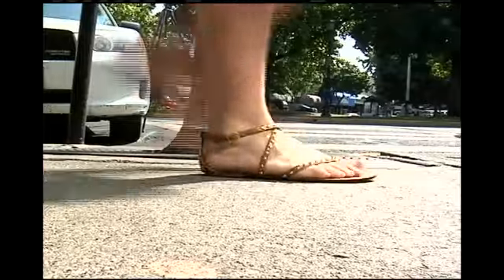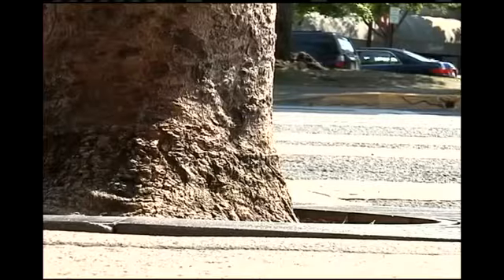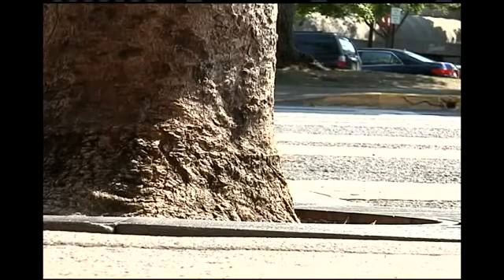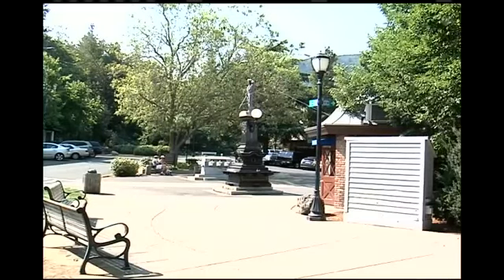Plaza getting a remodel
By Caitlin Conrad/KTVL.comASHLAND, Ore -- The Ashland city council approved a plan Tuesday night to revamp the property. City administrator, Dave Kanner, says the trees and current landscape can't handle all the pedestrian traffic.The new plaza design eliminates the grass, adds tree-friendly pavers, and installs walls around the trees. The fountains, information station and bulletin board will stay put.Three trees are in poor condition and will have to taken out but over time six new ones will be put in.The project is expected to cost about 70,000. The re-design will start in January and should be done by spring.